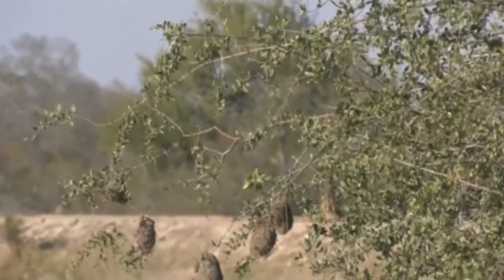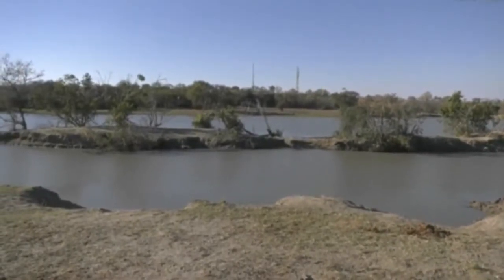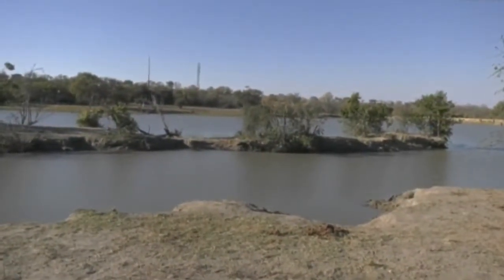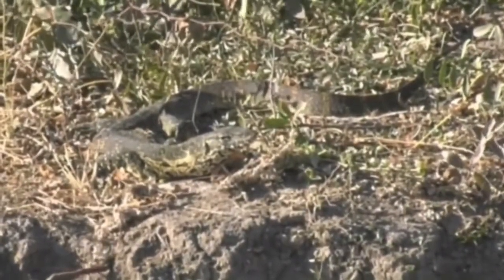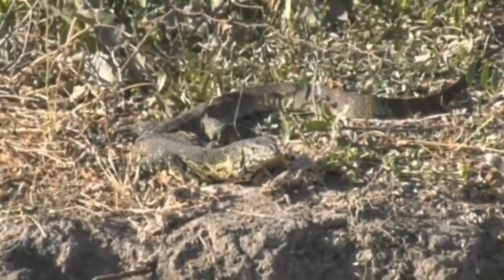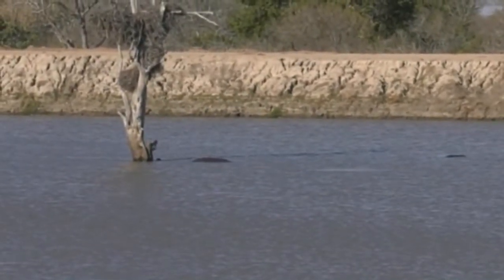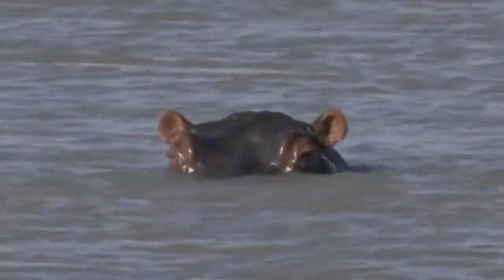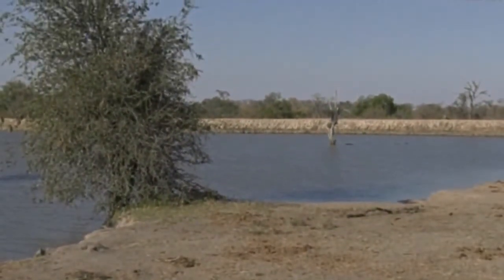Aug 22 2017 - Sunrise - Byron surveying Chitwa Dam